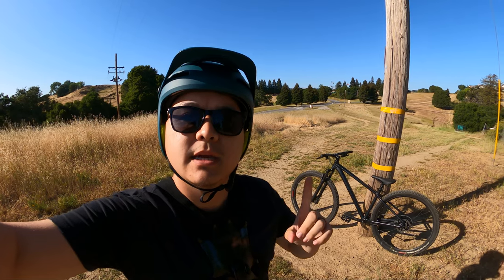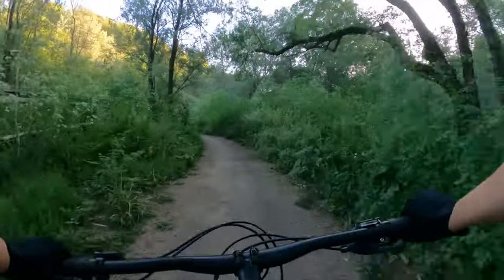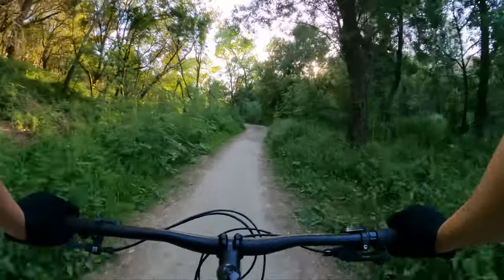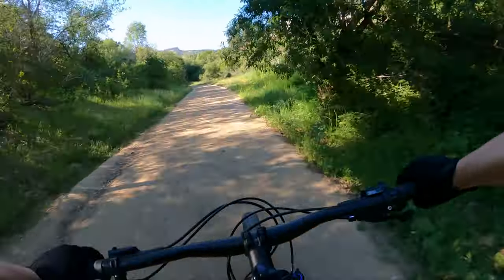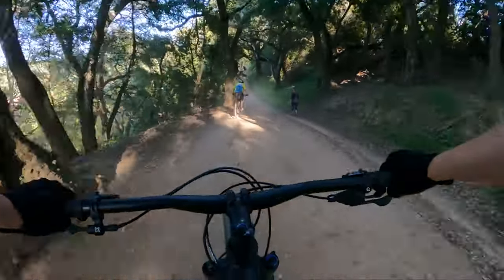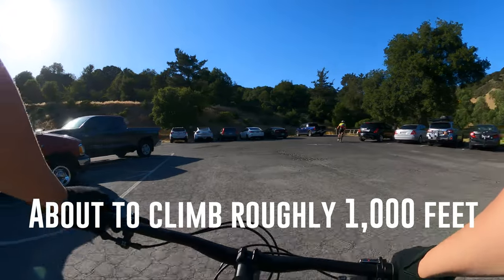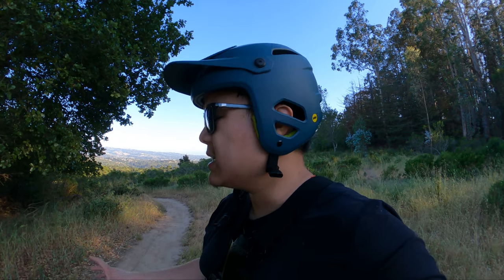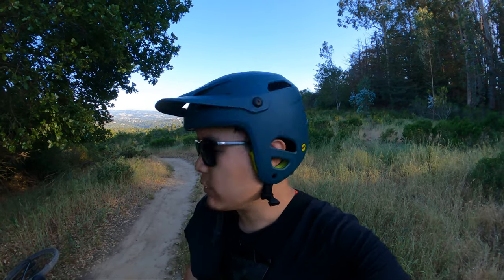2021 Specialized Rockhopper Elite 29 | First Trail Ride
My first trail ride video of the 2021 Specialized Rockhopper Elite 29er in Satin Cast Black / Gloss Black. I took the bike to my local trail at Lake Chabot and the bike felt solid. There were issues with the dropper post so climbing was a tad more difficult than expected.

Bike: 2021 Specialized Rockhopper Elite 29
Camera: GoPro Hero 9